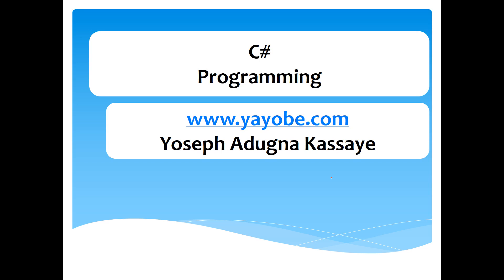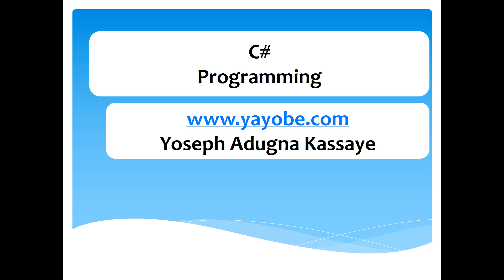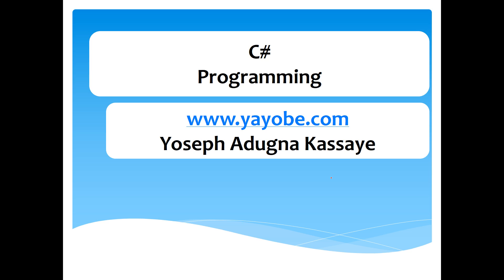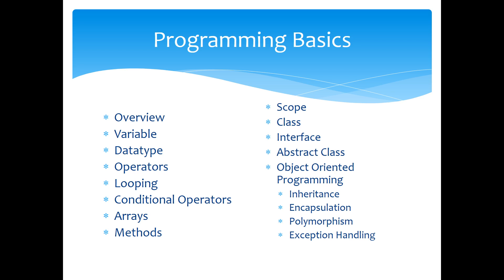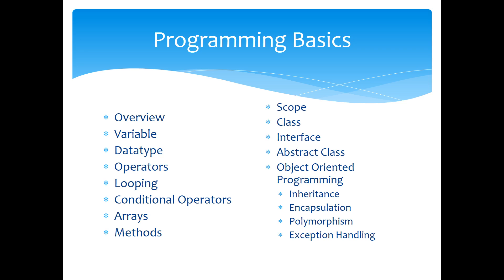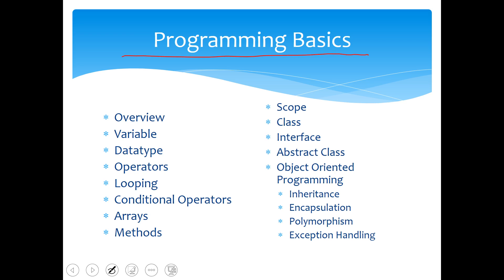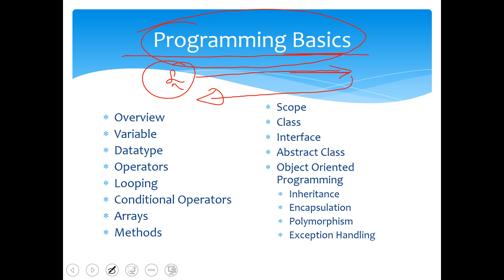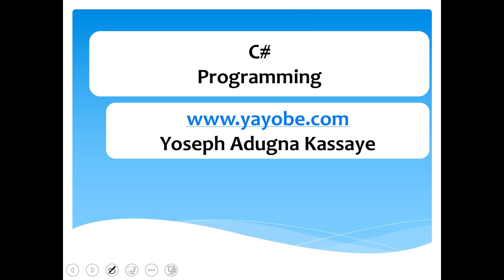C# Part 02Introduction